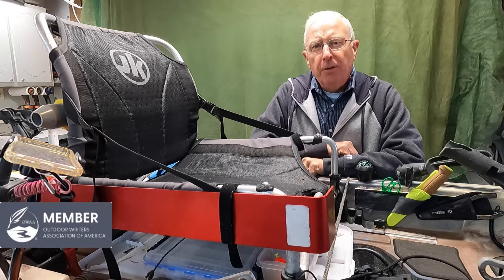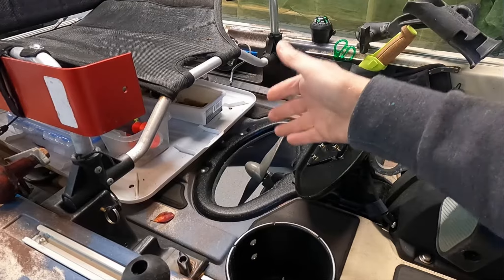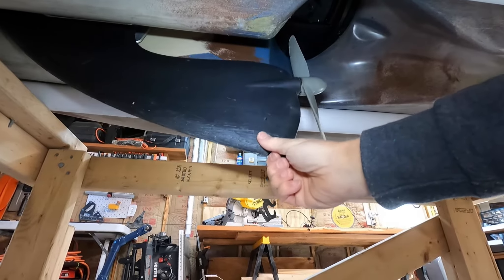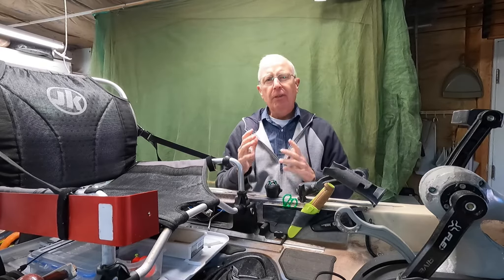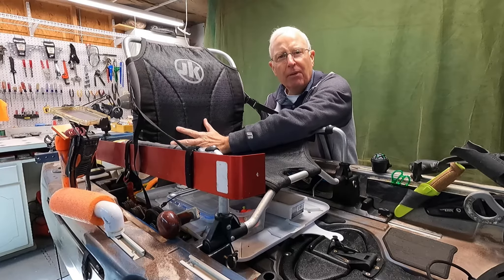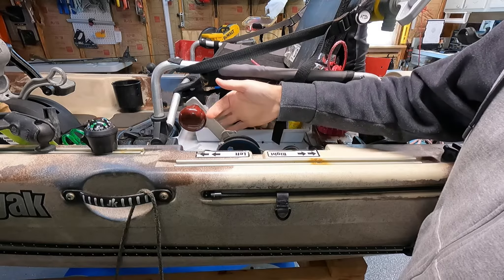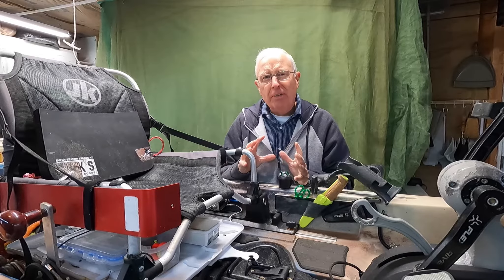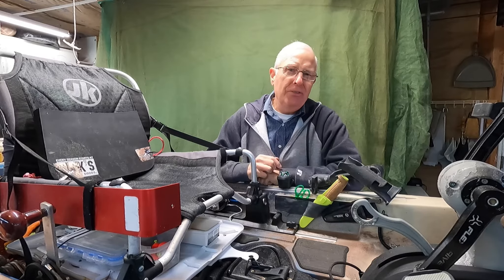Jackson Coosa FD Review - Big Picture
This Jackson Coosa FD review comes after 3 long, hard seasons of use. This is not a Jackson Coosa FD review after a trip or two. I discuss the key features of this Jackson Coosa FD pedal fishing kayak that I love and hate. Yes, the Jackson Coosa FD problems exist, but the Jackson Coosa FD stability and the flex drive make it a kayak I would buy again.